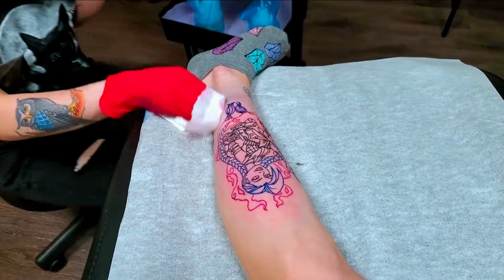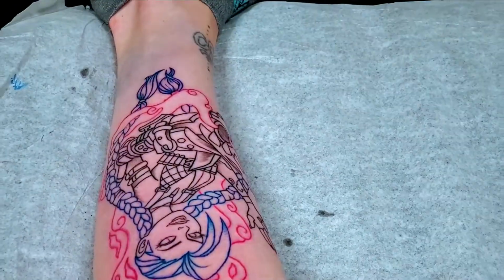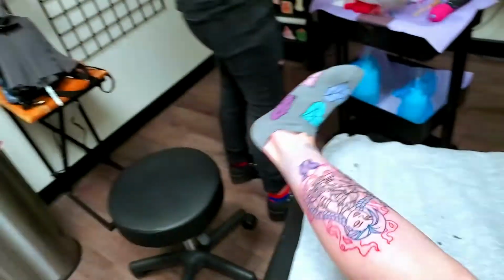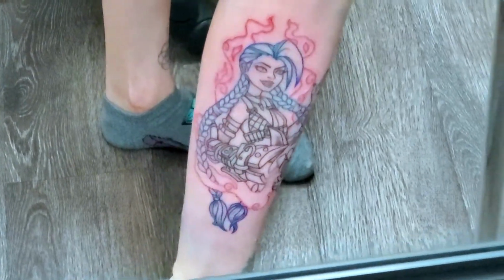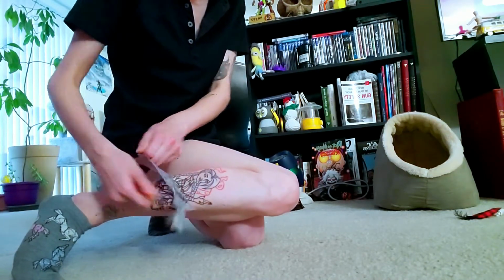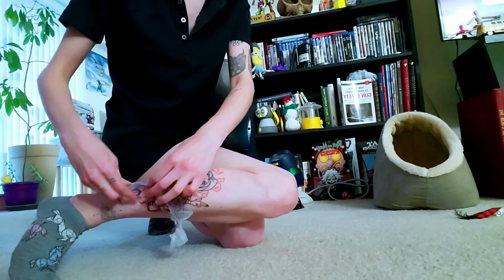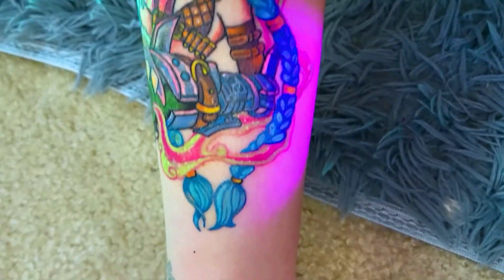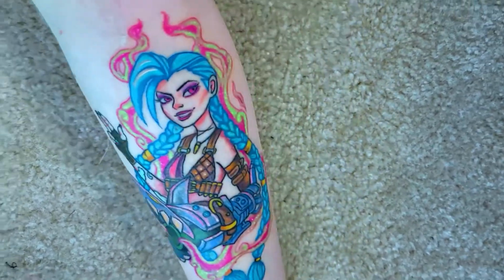💔💙🖋 JINX TATTOO Vlog! | My First Colored Tattoo Piece! 🌈 | July 2022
Hi! Over the last month I've had 2 sessions to finish my new Jinx tattoo on my leg and I vlogged it so here's how it came out! It looks so good. My tattoo artist did a great job! Follow her on instagram!
She designed this after Arcane came out and we both absolutely love that show. No one claimed the piece so she said she would just do it for me! This was also my first color tattoo and the longest I've sat so far. So yeh a lot of new firsts! Hope you enjoyed!

MY LINKTREE WITH LINKS TO HELP UKRAINE!

🖤💜💚☆SOCIAL MEDIA☆ 💚💜🖤